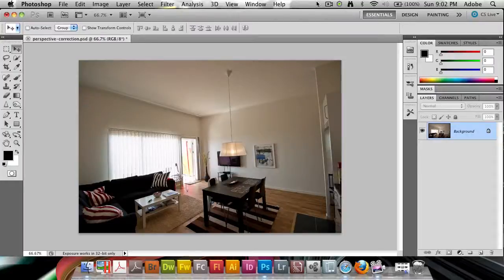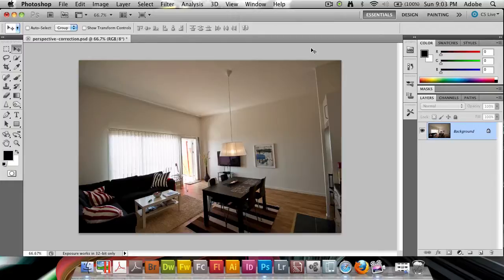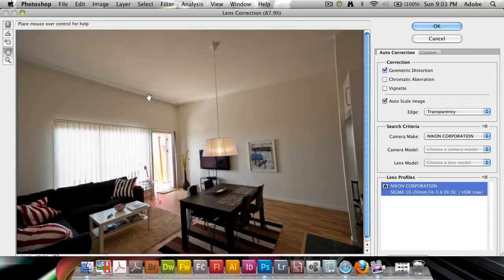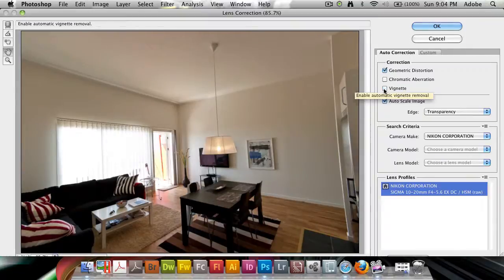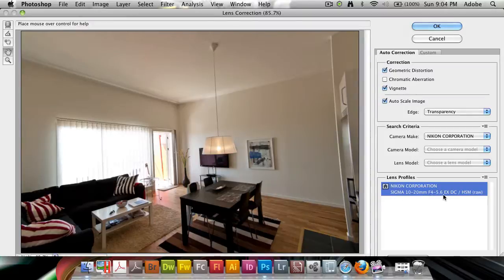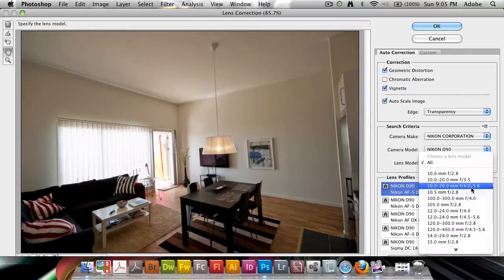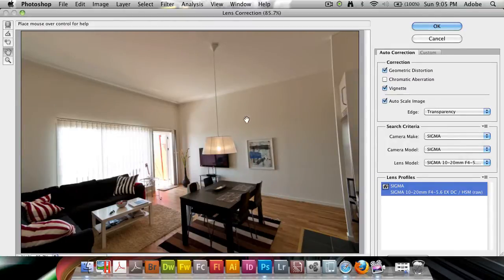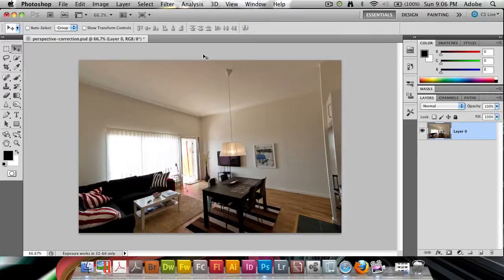New in Photoshop CS5: Lens Correction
One of the new features in Photoshop CS5 is a much improved Lens Correction tool which now has support for different lens profiles that fixes your images better than before.